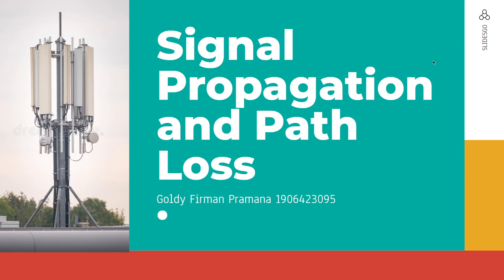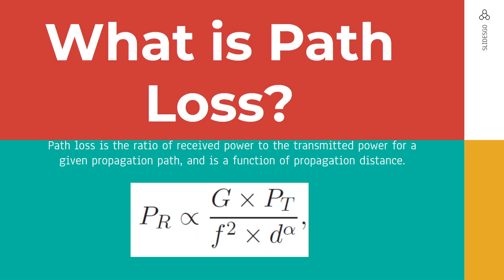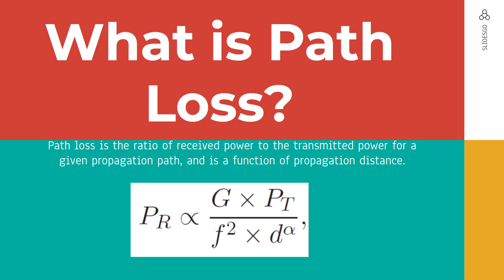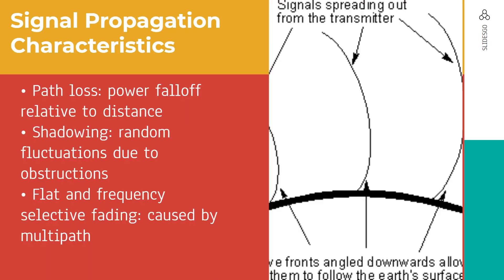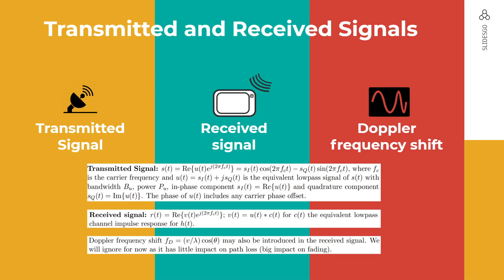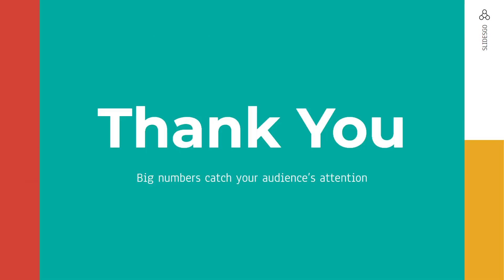Goldy Firman Pramana| Topic 5: Signal Propagation and Path Loss Models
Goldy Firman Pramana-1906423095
Wireless Communication and Convergence Network Course Video Assignment
Topic: Signal Propagation and Path Loss Models